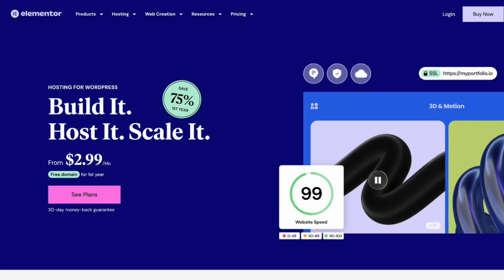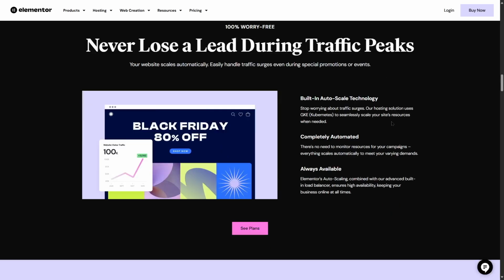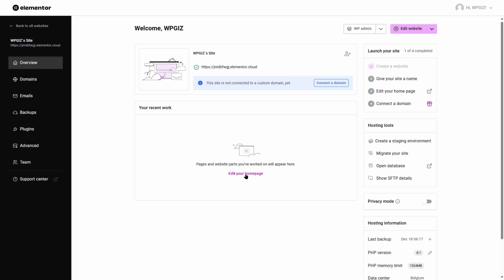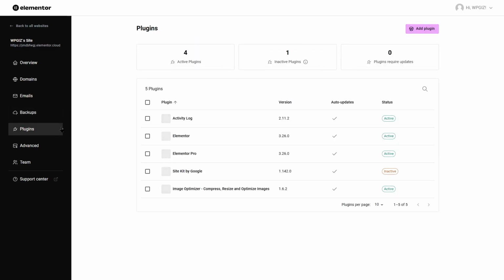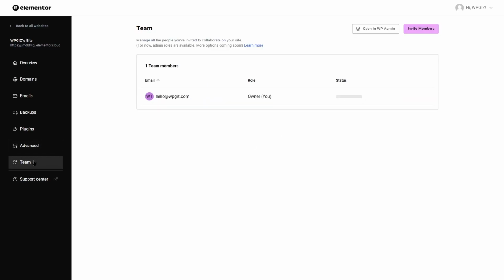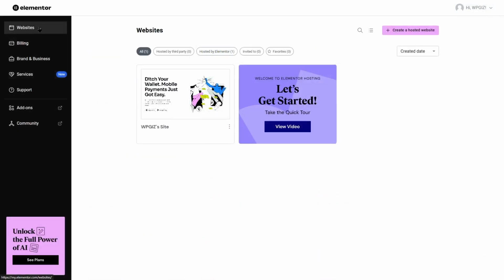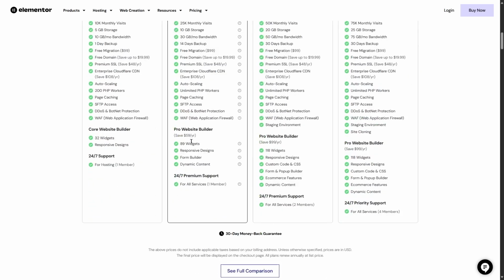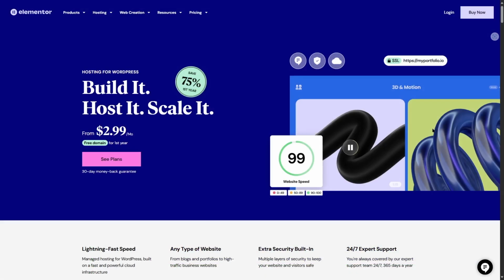Elementor Hosting Overview | Elementor WordPress Hosting Hands-on | Is Elementor Web Hosting Good?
If you’re wondering if you should switch to Elementor hosting, or start your WordPress website journey with Elementor hosting, then this video is for you. In this video we’re doing an Elementor hosting overview. We are going to take a look at the features of Elementor website hosting and get hands-on experience with the Elementor hosting control panel. We are going to check what features we get with Elementor website hosting.

Elementor hosting for WordPress promises strong performance, enterprise level security, 24/7 expert support and much more. We are taking a look at the hosting control panel and what features we get. If you already have a WordPress website and want to switch to Elementor hosting, there’s a free migration service that you can use. There are tons of other services with Elementor hosting for WordPress. We’re going to take a look at those services in this video.

There’s a bunch of plans for Elementor WordPress hosting. We discussed the pricing at the end of the video which will surely help you decide if you want to start your hosting journey with Elementor or switch to Elementor hosting. If you want to compare the pricing for Elementor web hosting, you can check the link in this description.